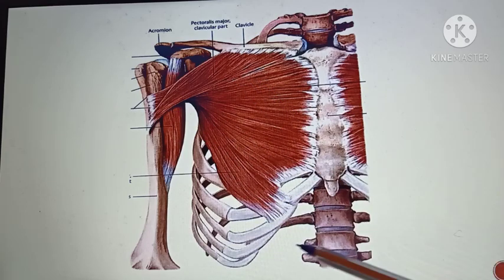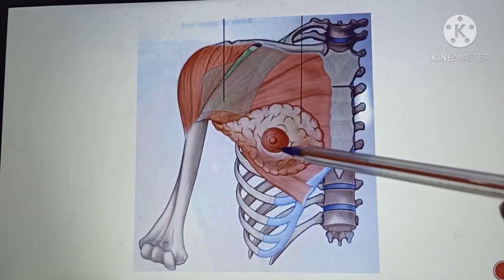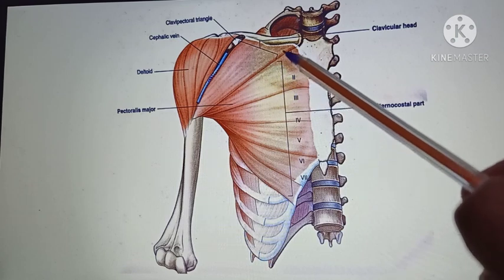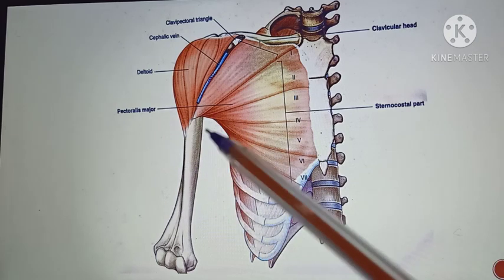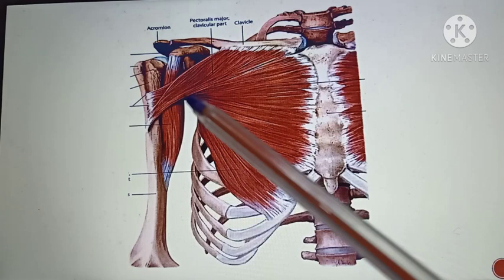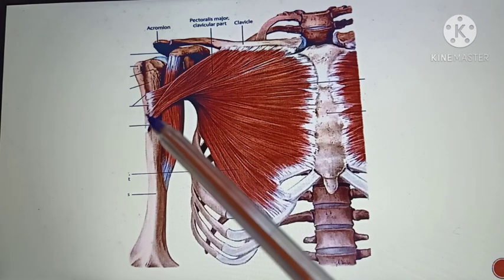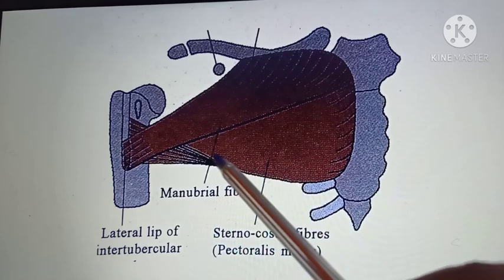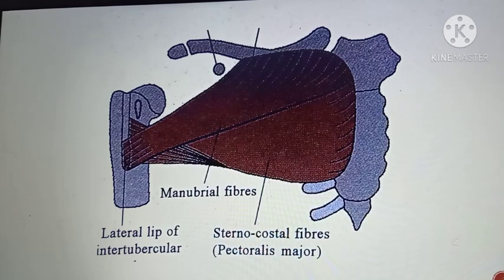PECTORALIS MAJOR MUSCLE by Dr BENJAMIN WINCENT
It tells us about the origin, insertion and other details of Pectoralis major muscle. Video is mainly done so that it would benefit MBBS students.